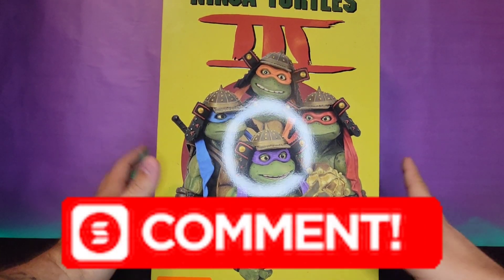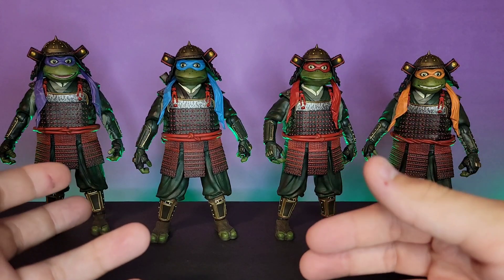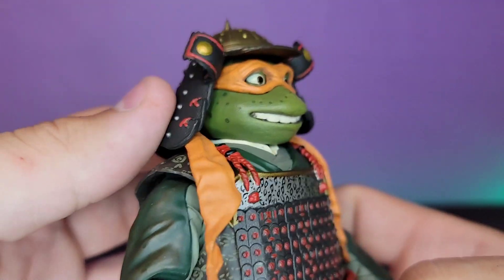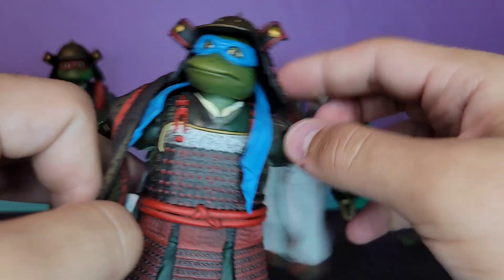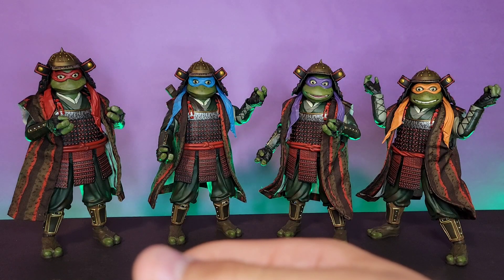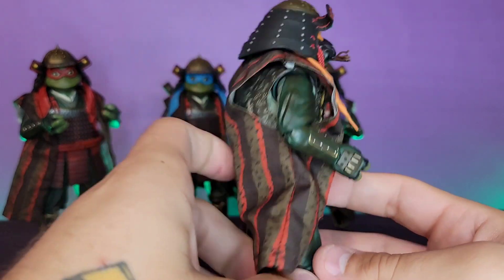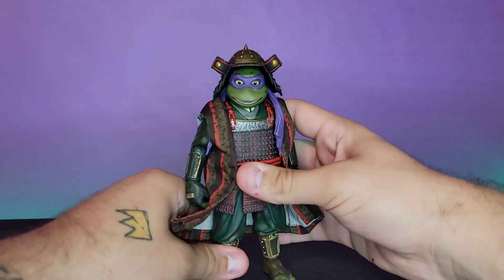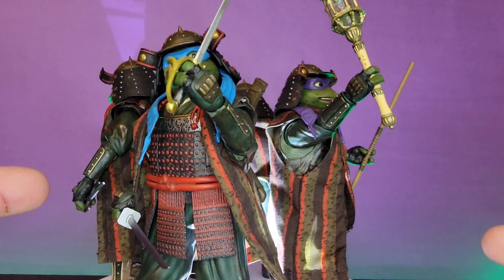Neca Movie TMNT 3: Turtles In Time Samurai Comic-Con Exclusive 4-Pack Action Figure Review!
Today, I will be going over the articulation, aesthetic, and accessories of the brand new Neca Toys Teenage Mutant Ninja Turtles 3: Turtles in Time Comic-Con Exclusive Samurai Armor 4-pack figures!

I know I'm hella late on this one, but I still wanted to put something out for them because they're so cool! I love the paint and sculpt on these guys, and while the articulation is pretty weak, the accessories and other aspects of these guys really make up for that. The box is also gorgeous. Considering this is the best Turtles movie ever, and we can all agree on that, I'm sure Neca did a great job with them!

Links to other awesome content from me!